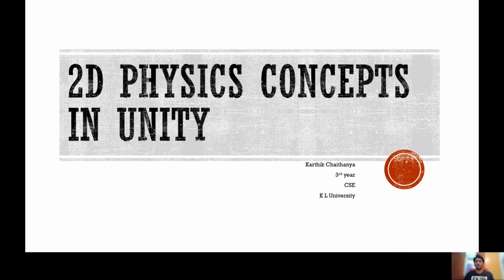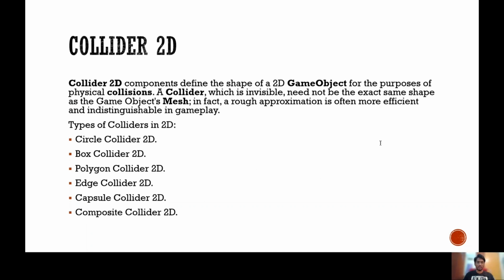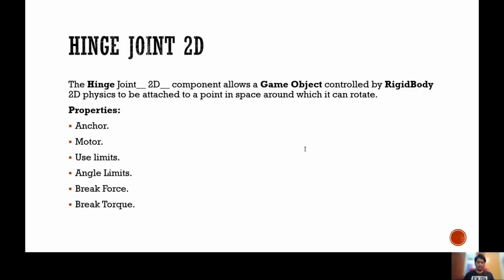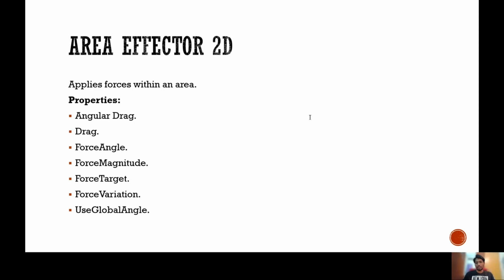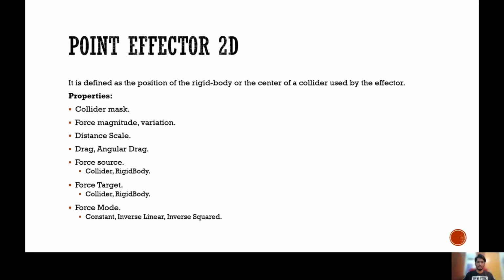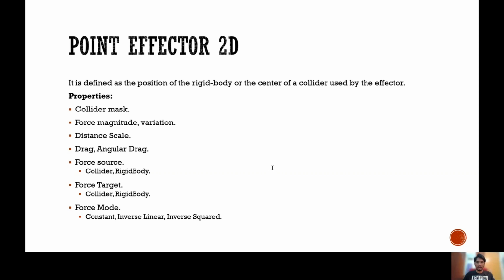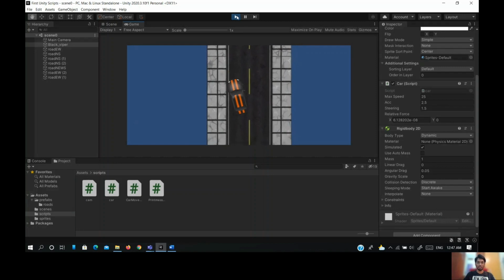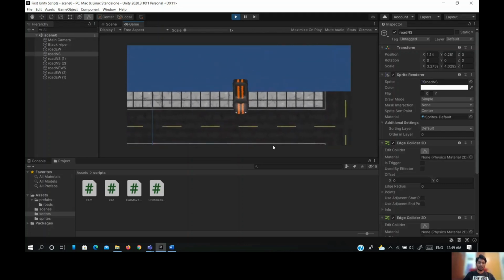2D Physics Concepts in Unity | Programming for Game Development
P. Karthik Chaithanya
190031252